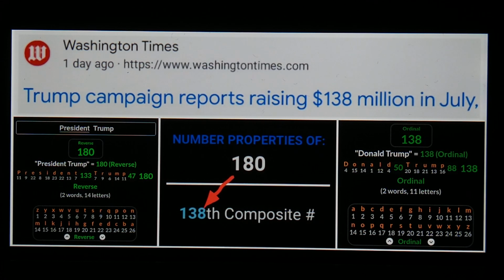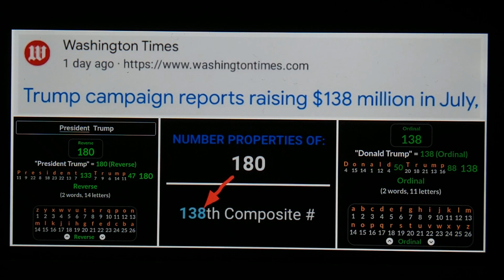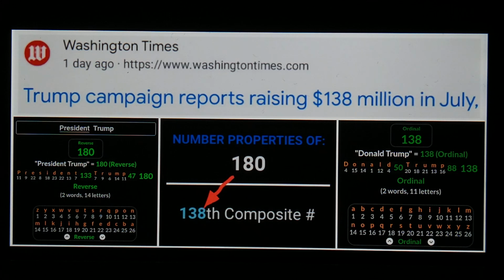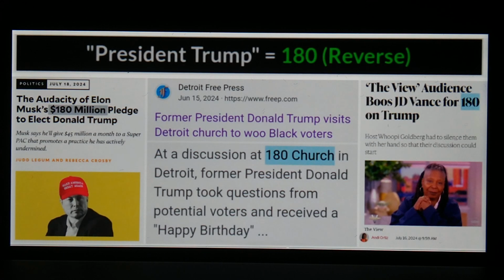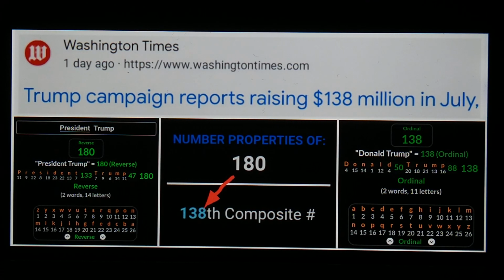Ρrεsιdεnτ Τrumρ 👉 (138τh cοmροsιτε)